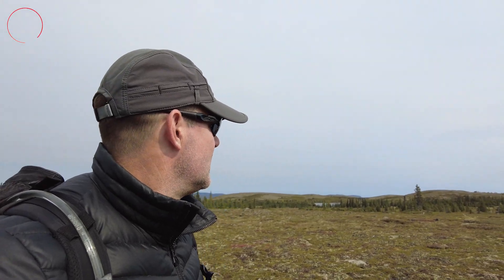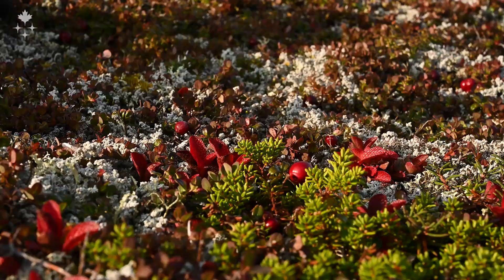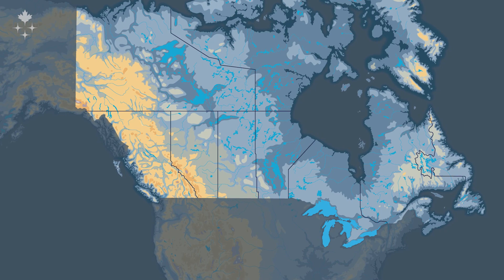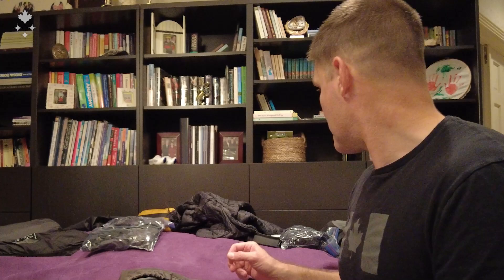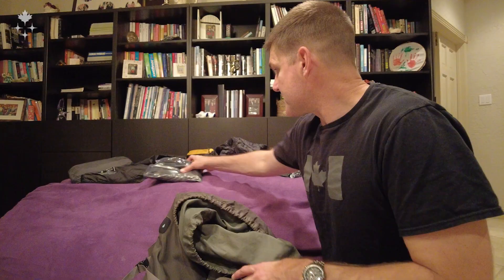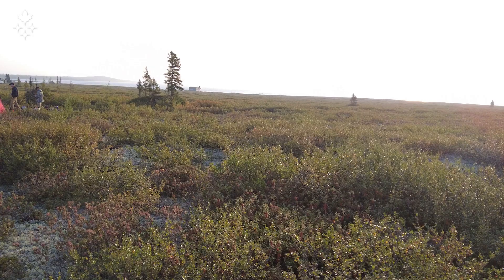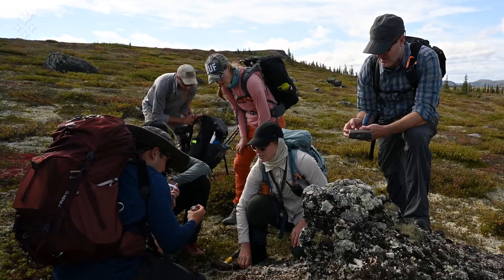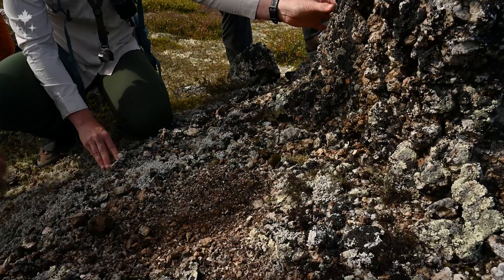Vlog 2 School of rock Training for the Moon in Canada part 1 of 2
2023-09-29 - Canadian Space Agency astronauts Jeremy Hansen and Jenni Gibbons, along with NASA astronauts Christina Koch and Raja Chari, spent a week exploring Kamestastin (also called Mistastin), a remote meteorite impact crater in northern Labrador, for planetary science and lunar geology training. Jeremy takes you along on the expedition in this first part of a vlog. (Credits: Canadian Space Agency, NASA, European Union – Copernicus Program, contains modified Sentinel-2 data processed by Sentinel-Hub, Fulwell 73 UK Limited)